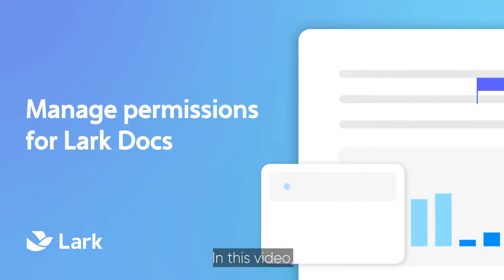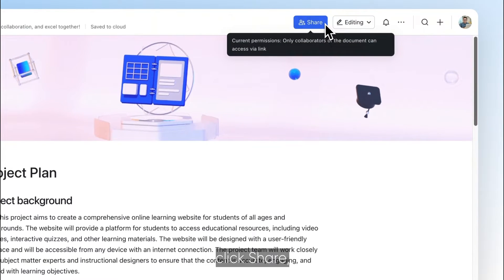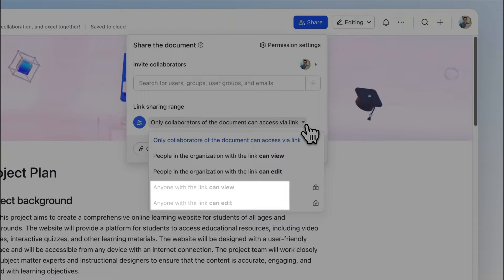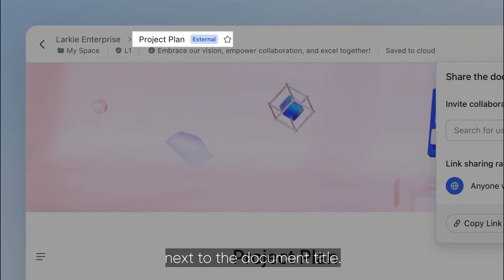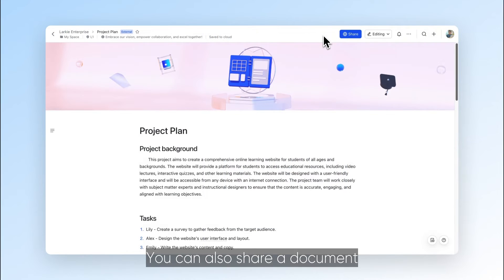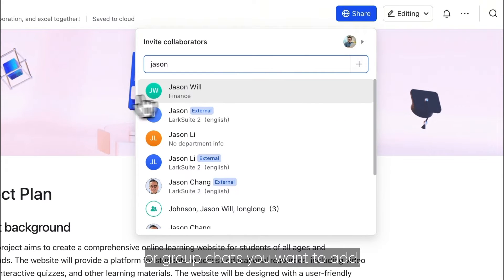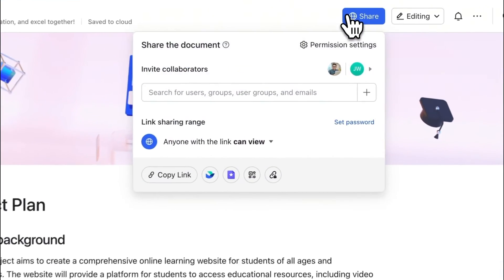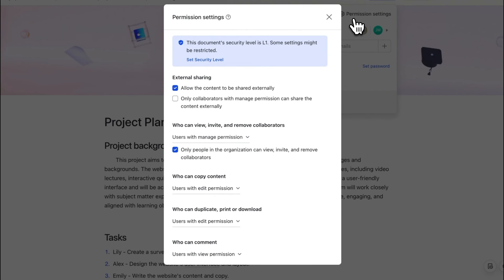Lark 101 | Manage Permissions for Lark Docs | Control Document Access and Sharing Settings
In this video, we’ll guide you on how to manage permissions for Lark Docs, including sharing settings, external access, and assigning different permission levels to collaborators to ensure secure and effective collaboration.
Try Lark for free and find the perfect plan for you